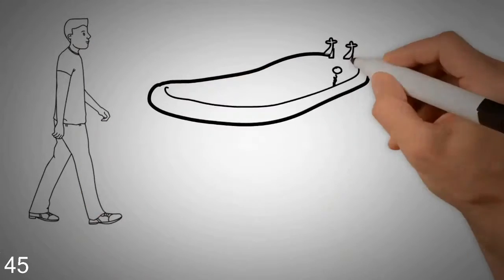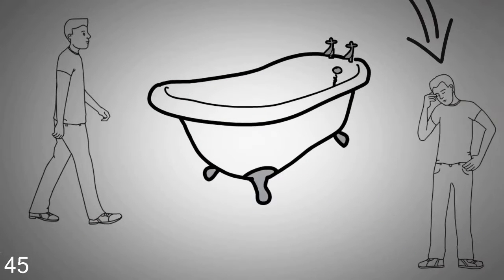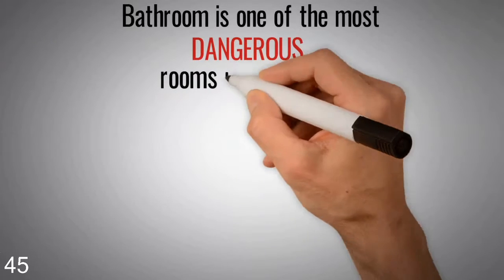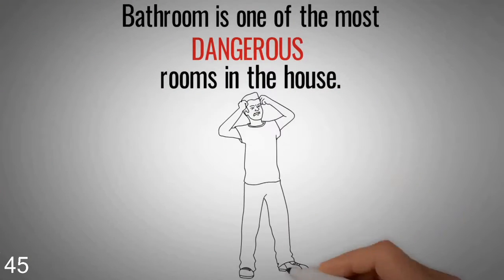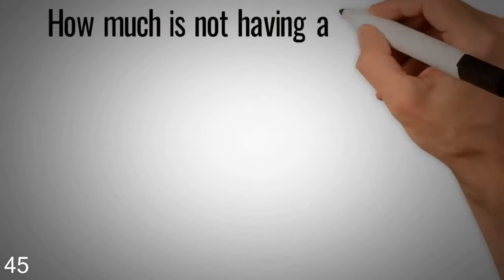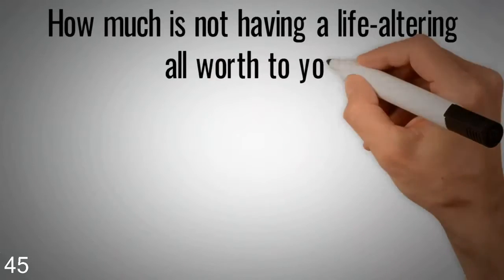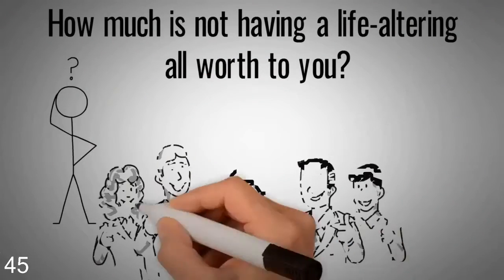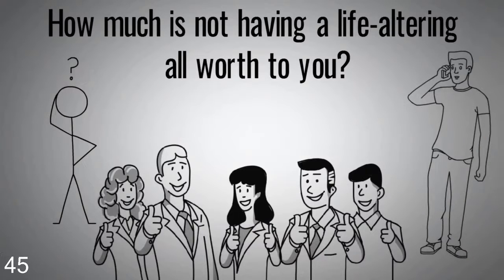Williamsport, PA Walk In Bathtub Installer | Cain's Mobility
Do you want to have peace of mind knowing your loved one is safe in their Williamsport, PA home alone?The toilet is among the most dangerous rooms in your Williamsport house, and open, can easily result in a fall or serious injury. A Williamsport walk-in bathtub can considerably prevent many of these life-altering slip and falls, and can extend the life and liberty in your Pennsylvania home you're already comfortable in. Our Pennsylvania business experts can explain your alternatives, and show you the way to get your Pennsylvania insurance to cover most of the installation price. How much is not having a life-altering flip and fall worth to you? Give our Williamsport walk in tub pros a call immediately to find out more about your choices!

 Williamsport Cain's Mobility
 210 Market St, Williamsport, PA 17701